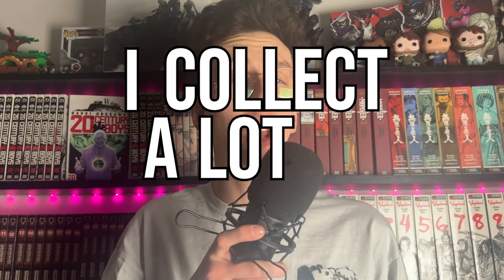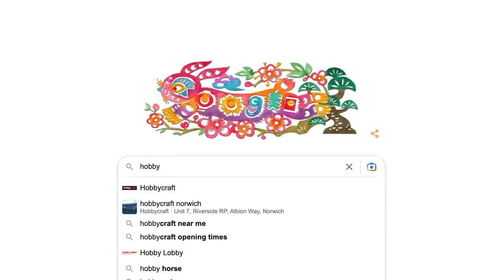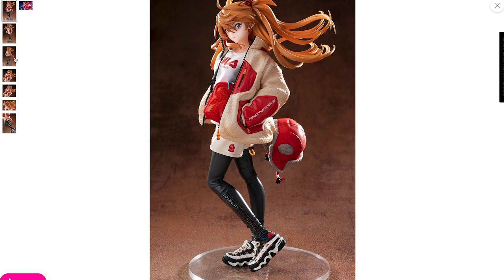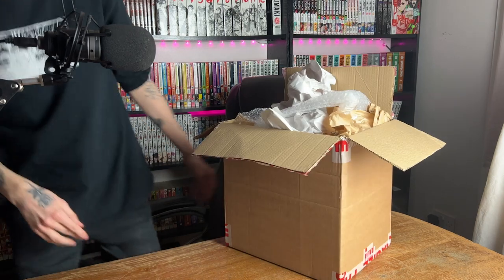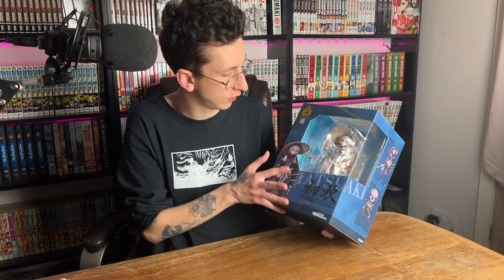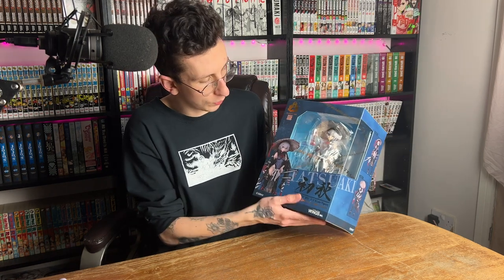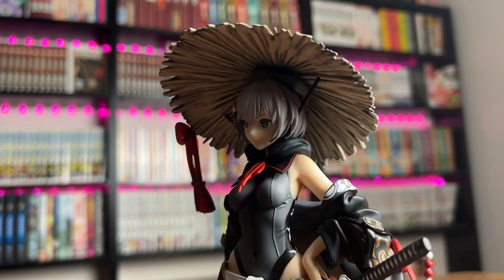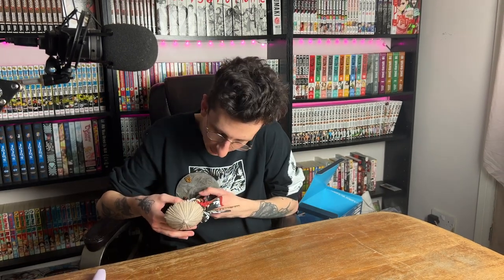i finally bought my FIRST EVER anime figure!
*Video Description*

If you enjoy Manga, TV Shows, Movies, Anime, Video Games, Collectibles or Trading Card Games this is the place for you! I create lots of different content, including Manga Collections, Manga Hauls, Manga Reviews, Manga Recommendations, Manga First Impressions, Manga Collecting Tips, Manga Showcases, Figure Hauls, Figure Collecting, Anime Reviews, Anime First Impressions, Anime Analysis, PS5 Reviews, Yu-Gi-Oh! videos, Steelbook Hauls, and Book Reviews!